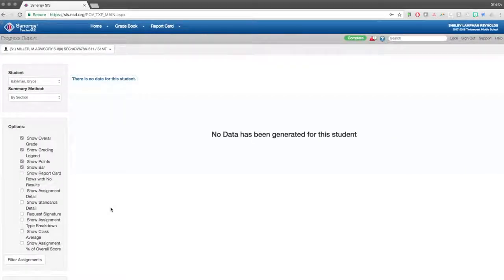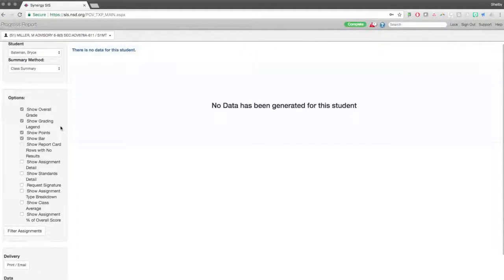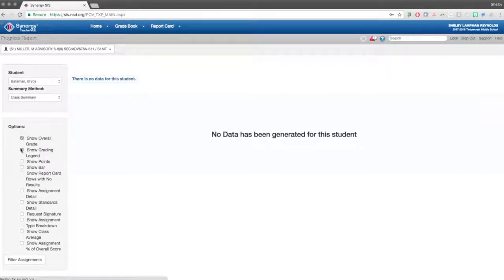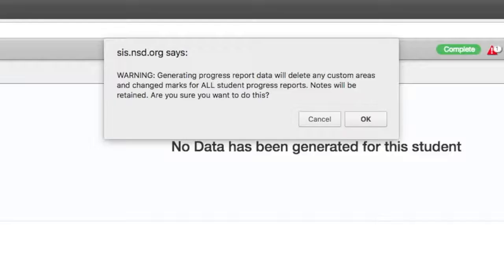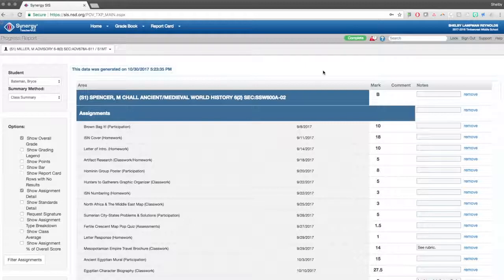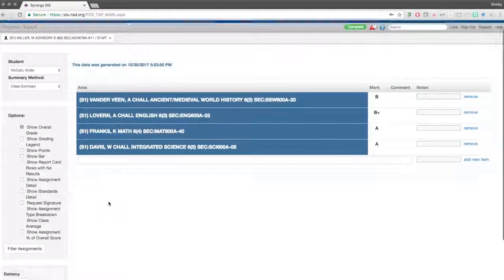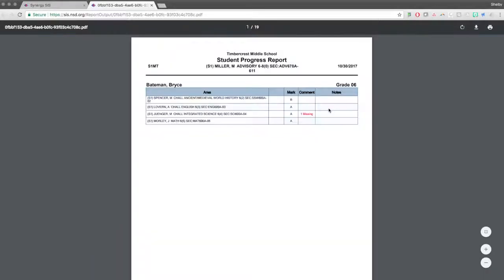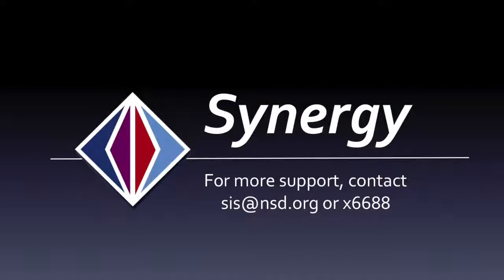Synergy Print Progress Reports for Advisory